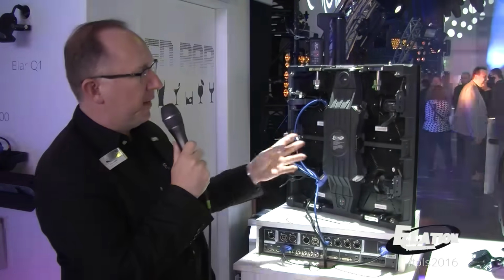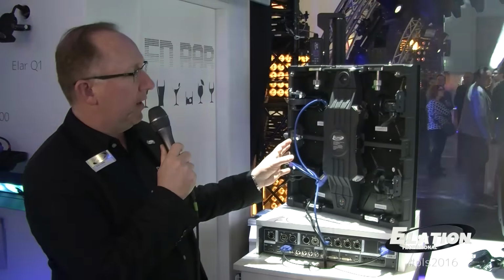Elation Professional - Quick Look! prolight+sound 2016 - eVHD3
Eric Loader takes a Quick look at the new LED video panel from Elation Professional, the eVHD3.